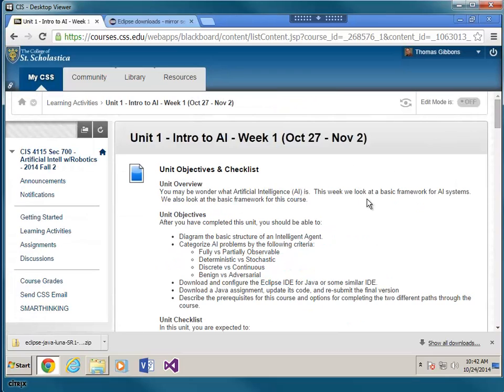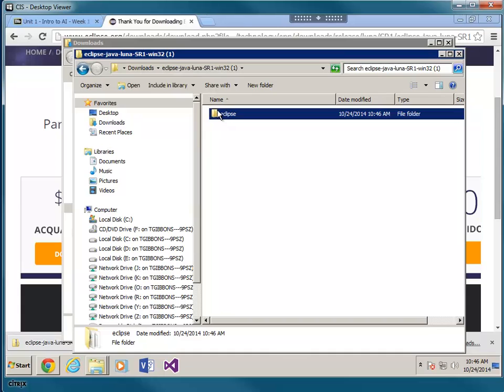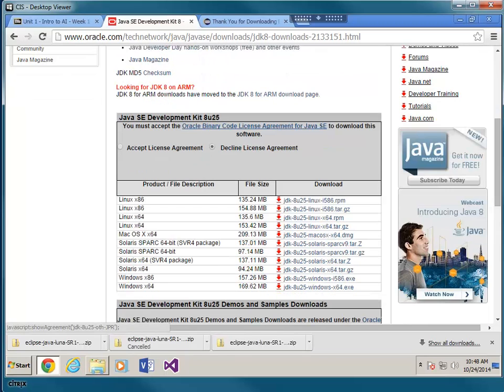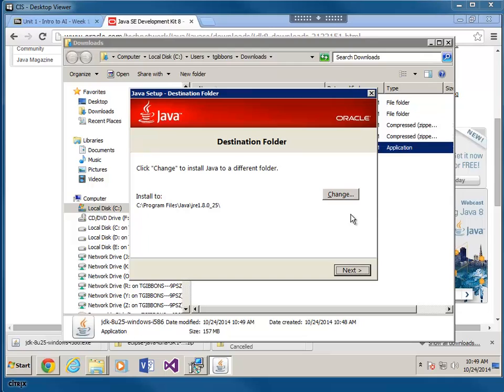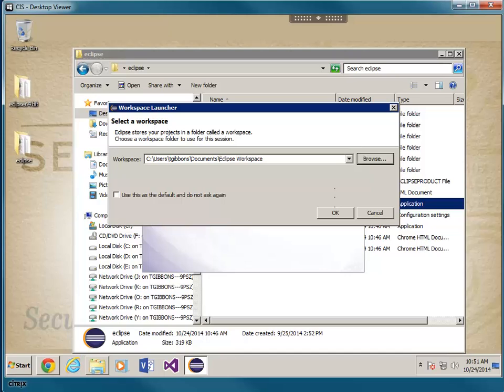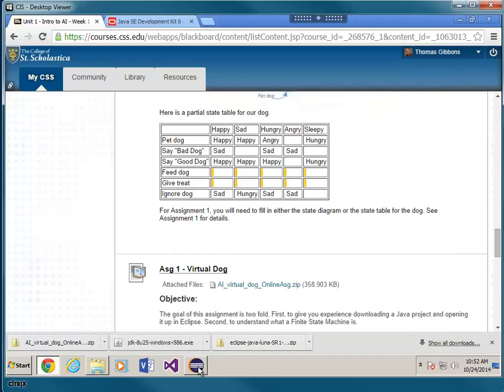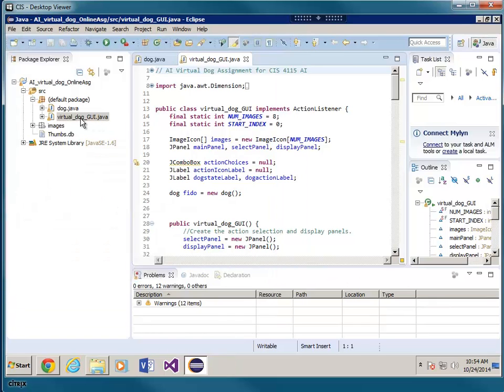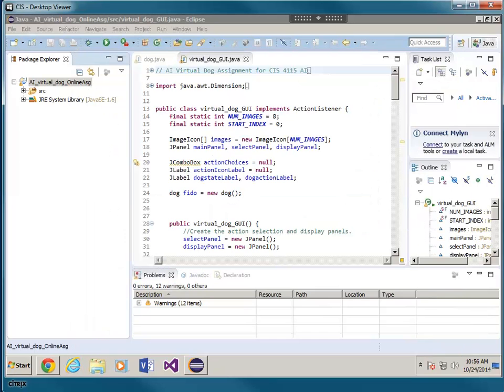CIS 4115 AI - Unit 1 - Installing Eclipse